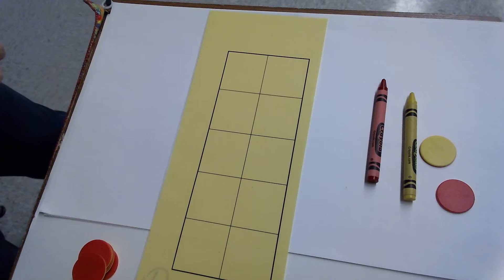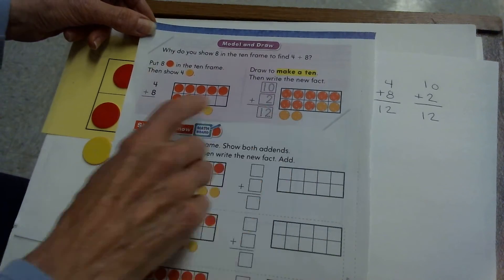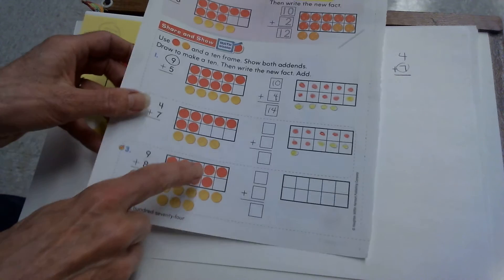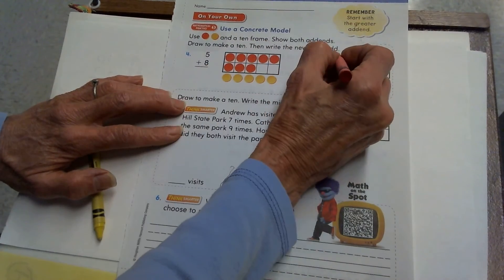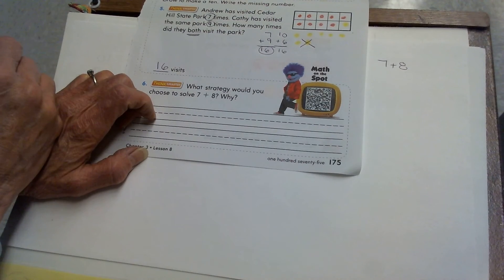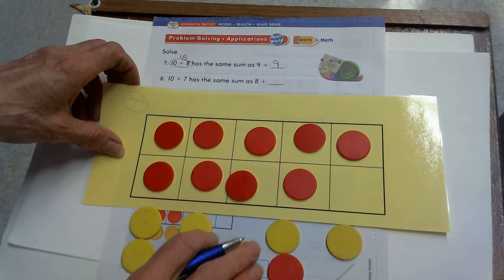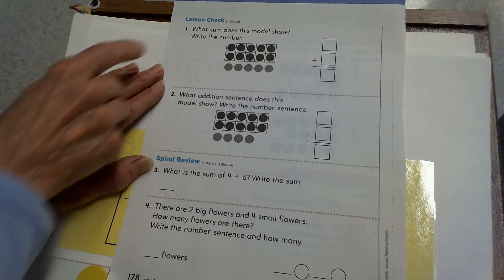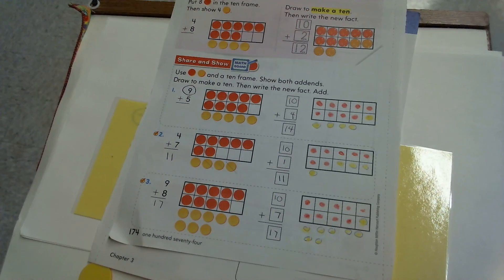Math 3 8